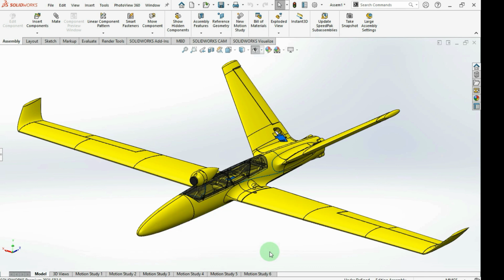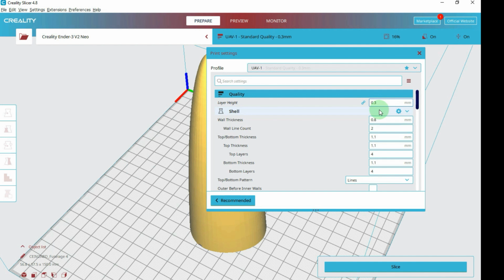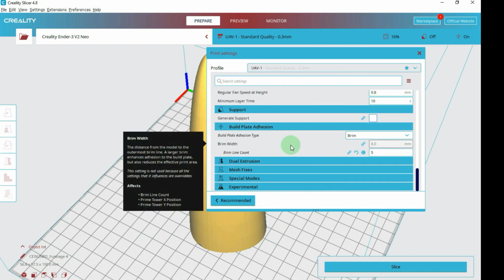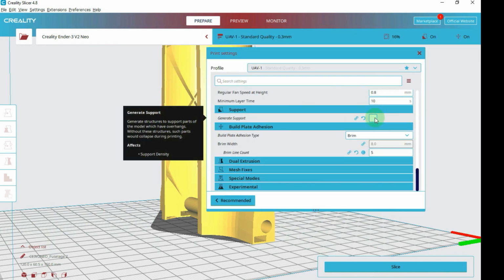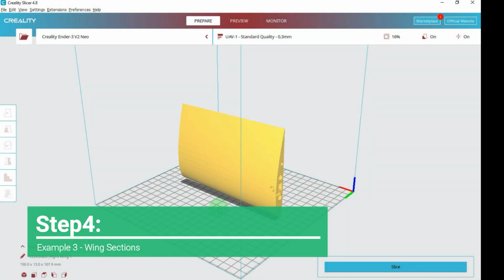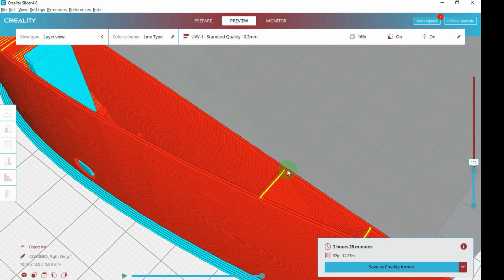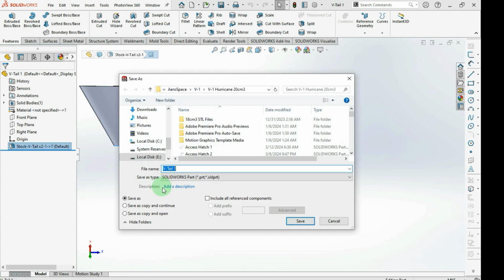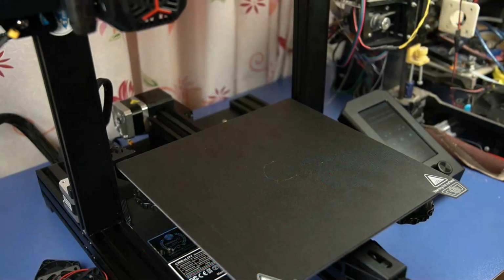DIY 3D Printed Drone Design In SolidWorks (Part 14: Slicer and Printing Tutorial)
Hello YouTube!

I'm back with great news! In this episode, I explain my process for printing the parts of the RC Plane that we designed before. and thanks to FUTEK, our sponsor, I got a 3D Printer, filmmaking equipment, tools, and materials to keep up and continue this channel with more topics and content. Also, we will have the maiden flight of our UAV soon...

Check out FUTEK.com to find out more.

00:00 Intro
00:35 Step 1: How to convert to STL format
01:03 Step 2: Slicer setting and configurations
05:02 Step 3: Example 2 from the fuselage
07:50 Step 4: Example 3 - Wing Sections
09:45 Step 5: Example 4 - Tail Fins
12:13 Step 6: Printing...

You can support me to create more by donating USDT to this TRC20 link:
TPevMzsRXTX5PcPLgSHQbin9PHWSbZNQ3g

NT9Ph6PvbbnhVgKFkCHdSrjTeHpjnc5rVw